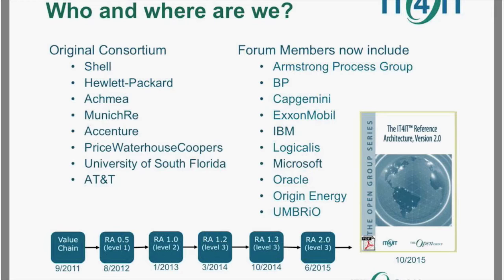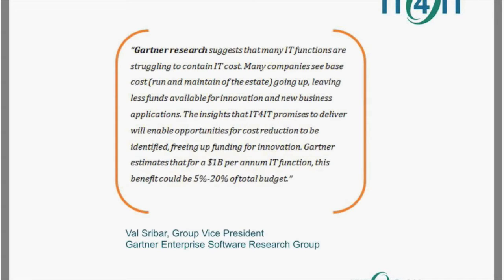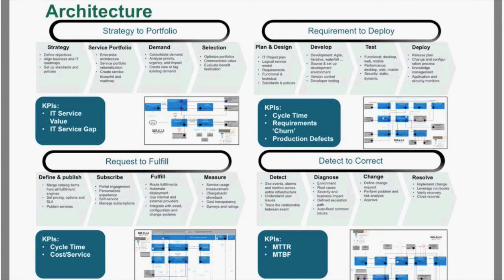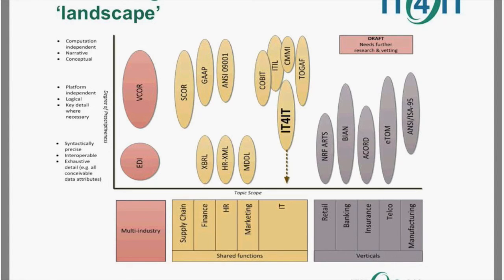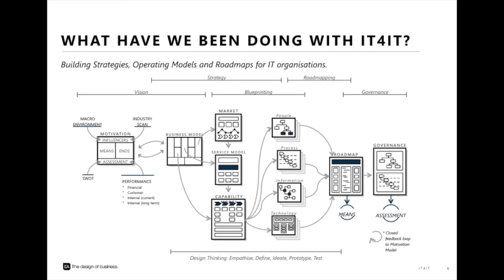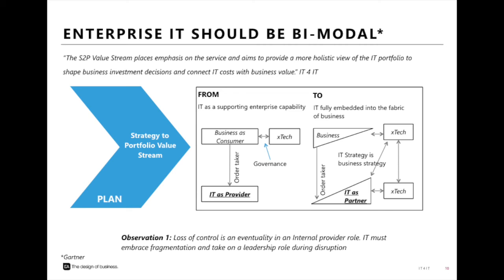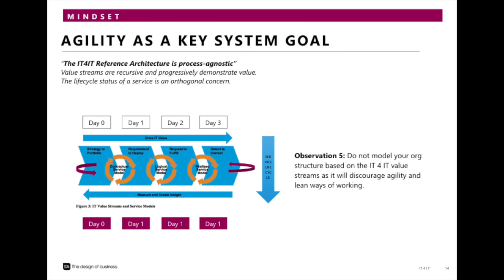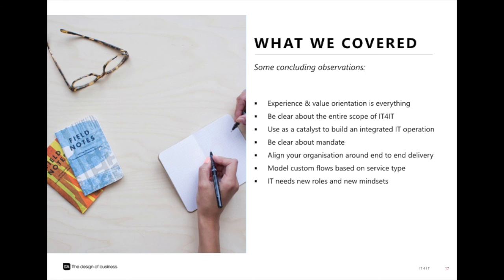IT4IT The Open Group Webinar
As we head into a new year, one thing is for sure, the world of technology and IT will continue to evolve and be disrupted at a frightening pace. The role of the modern IT organisation will thus need to adapt and be agile in order to keep pace with this changing landscape and to continue to be valuable to the organisations that they service. As IT estates become more complex, internal IT functions will need to become more mature and efficient in the way they operate in order to be perceived as a valued asset to the business. The release of IT4IT at the end of last year provides an interesting and potentially highly valuable reference architecture for IT organisations to use to help achieve this level of maturity and efficiency.

The IT4IT standard has really started to pick up momentum as we start 2016 and it is great to see the increase in the membership of the IT4IT forum as well as the general interest that is being seen in the industry for this new standard. I recently co-presented a webinar in collaboration with the Open Group where we looked at the potential real-world application and benefits that IT4IT can offer. Mandate and mindset will be critical to the successful use of IT4IT but I am confident that this approach has the potential to be very beneficial for many organisations as the role of the IT function continues to be redefined.